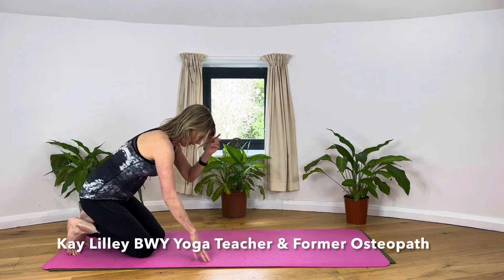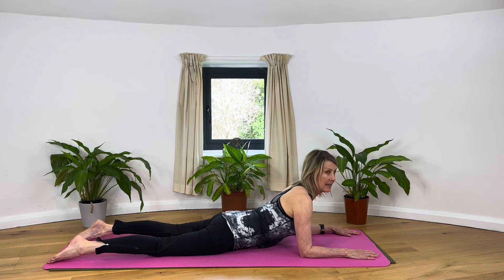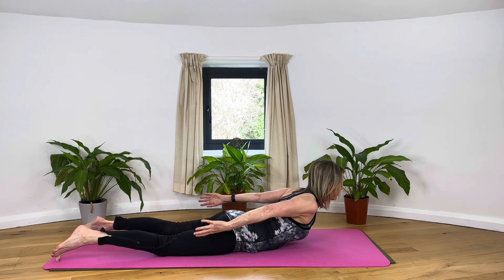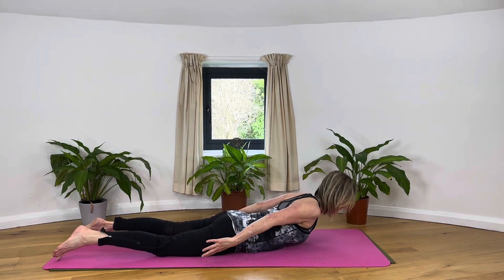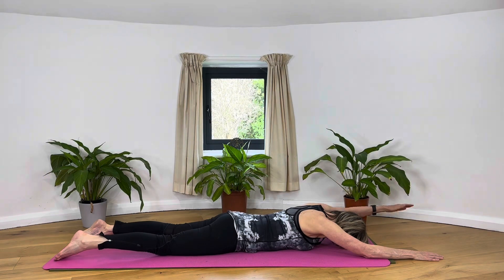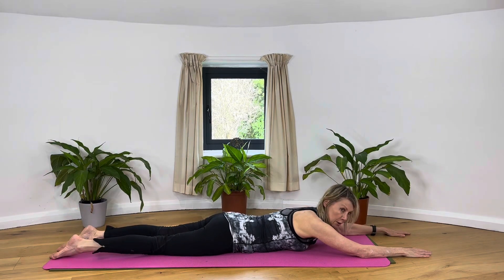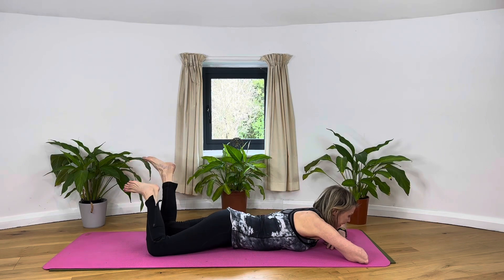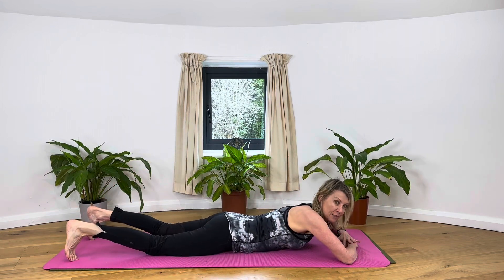Yoga to Strengthen Your Back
Yoga poses today are back bends: Sphinx, Dorsal Raises and Bow Pose. We gradually build up and then we do counter stretches to rebalance before finishing.

Kay Lilley BWY Yoga Teacher & Former Osteopath.

Weekly Yoga Classes Online, in Sevenoaks, Goudhurst & Brenchley.